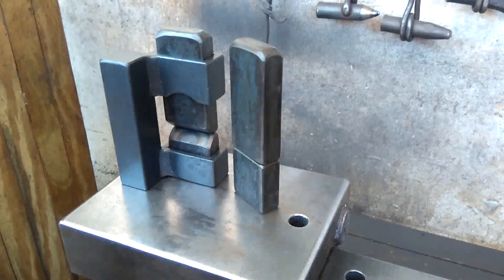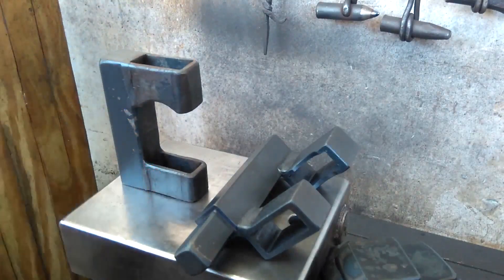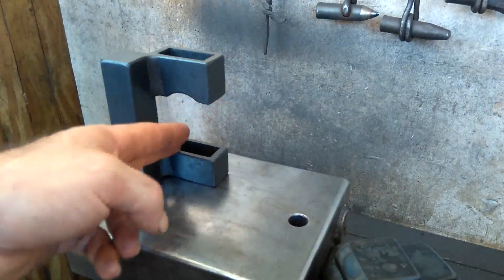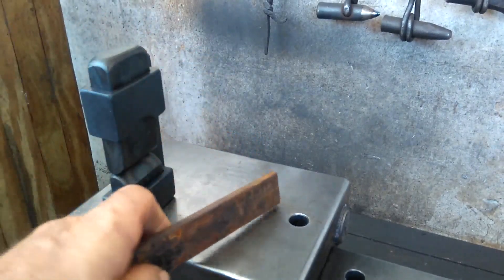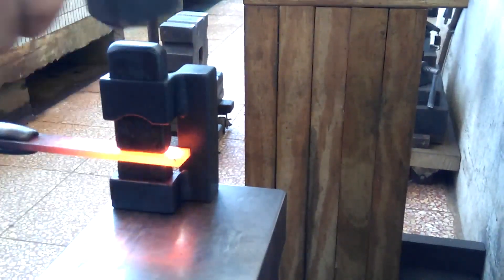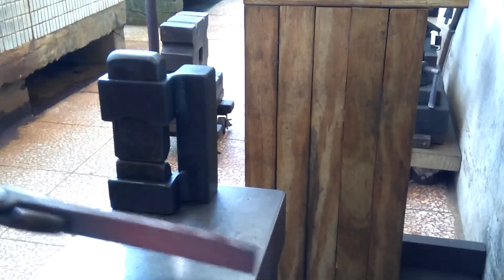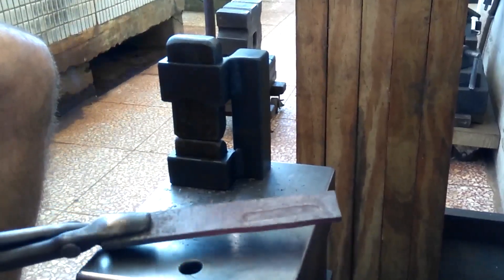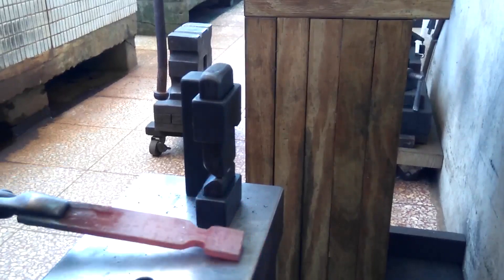Blacksmith Guillotine Tool - Blade Fuller / Blood Groove / Goutiere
In this video, I show and use the newest version of my guillotine tool, fullering a blade lengthwise, etc.